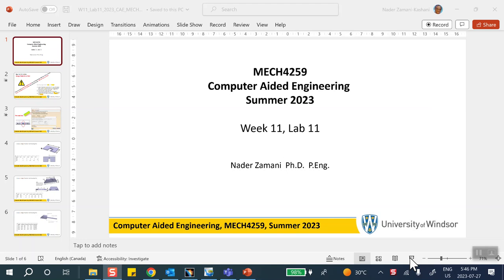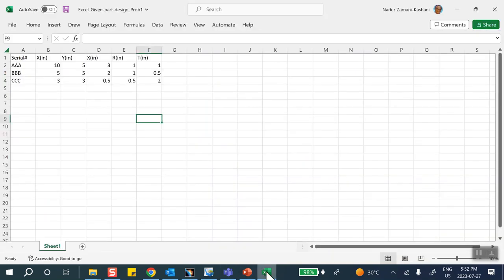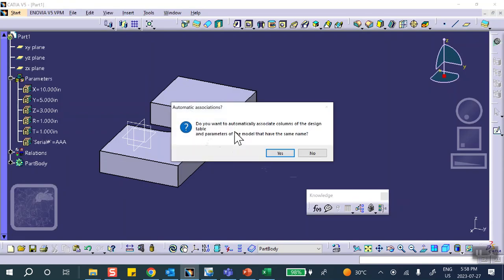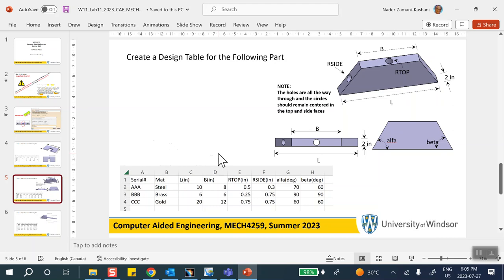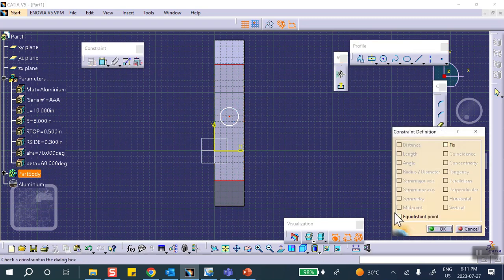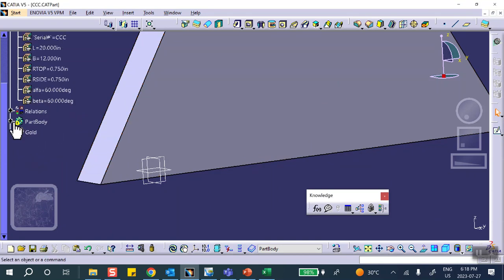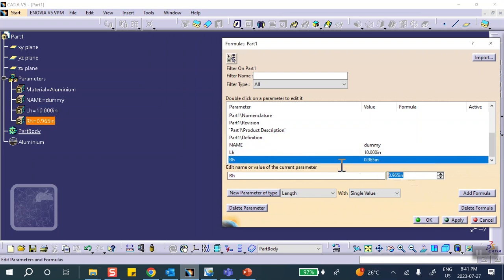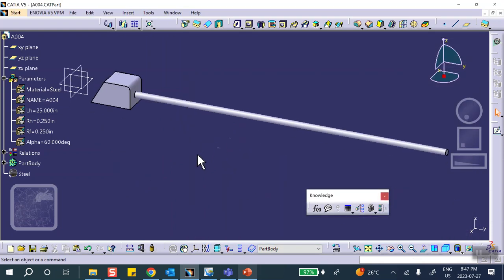Week11, Lab 11 Presentation, CAE, Summer2024 Repost from Previous Year